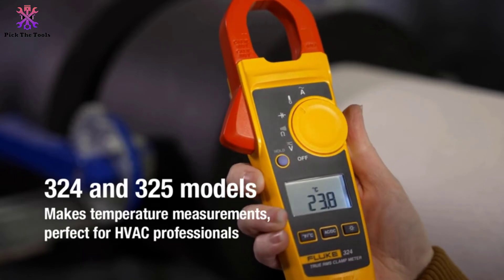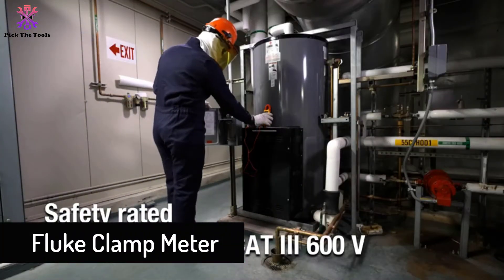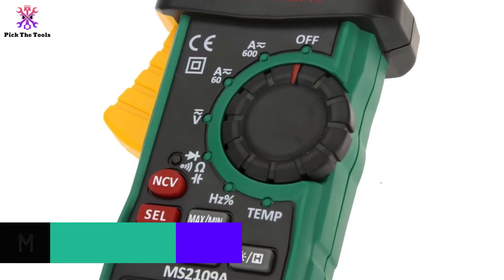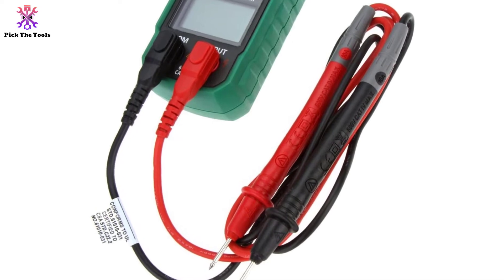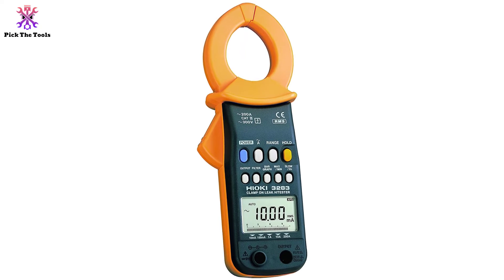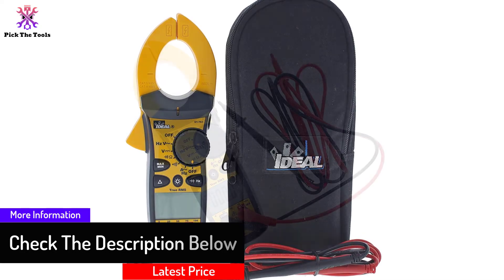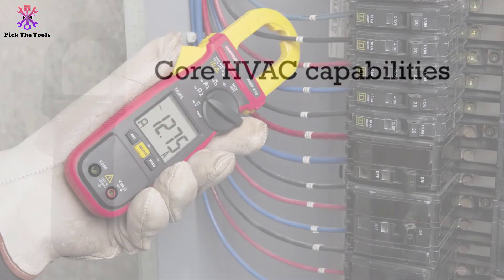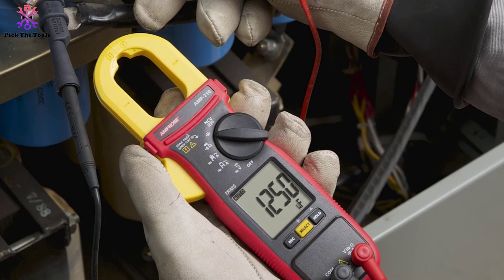Top 5 Best Clamp Meters in 2022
► Links to the Best Clamp Meters we listed in this video:

🔹5. Fluke Clamp Meter

🔹4. Mastech Clamp Meter

🔹3. Hioki Clamp Meter

🔹2. Ideal Clamp Meter

🔹1. Amprobe Clamp Meter